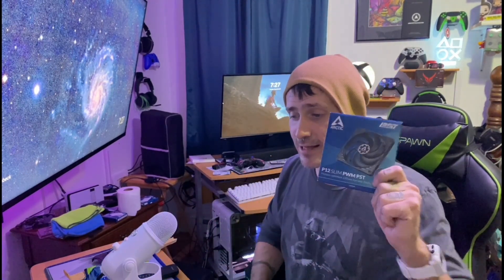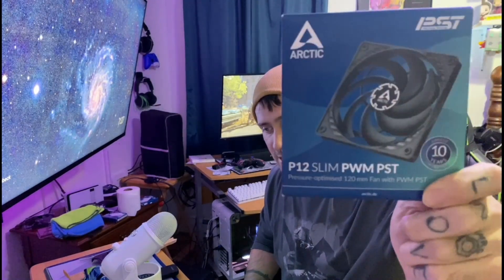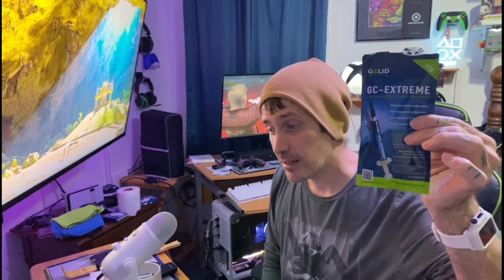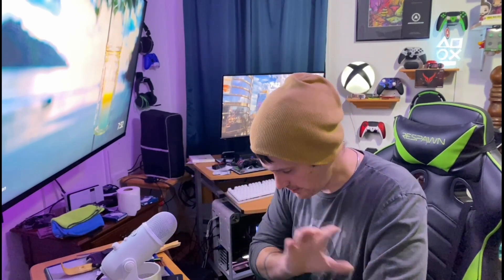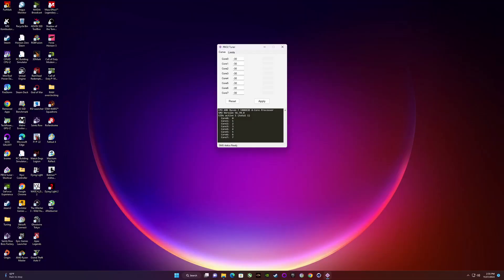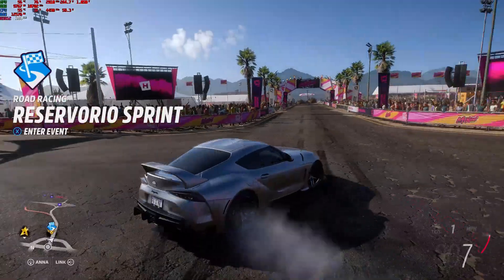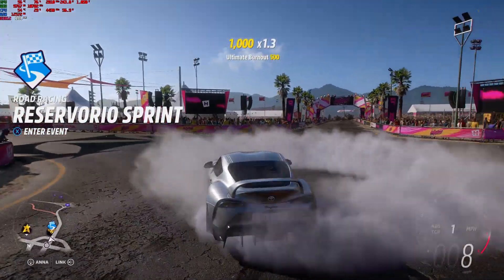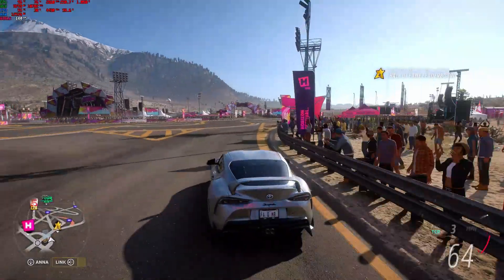Cooling the Ryzen 7 5800x3D using 240 AIO on a budget... (great results!!!)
This video is my experience cooling my Ryzen 7 5800x3d.  After trying multiple options, and through trial and error, I've come up with a budget friendly, quiet and efficient option.  Please press "like" if you like the video and would like to see more content like this.

Gelid GC extreme thermal paste

ARCTIC P12 Slim PWM PST - 120 mm Case Fan with PWM:

Arctic Liquid Freezer II from Arctic-official: